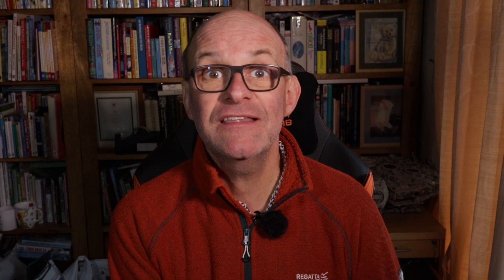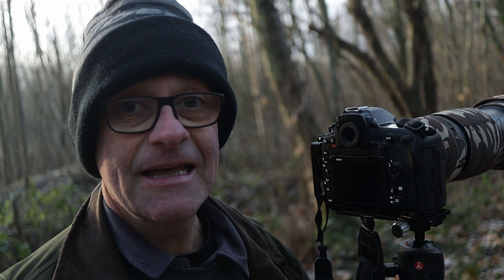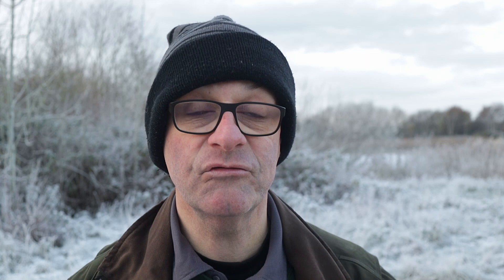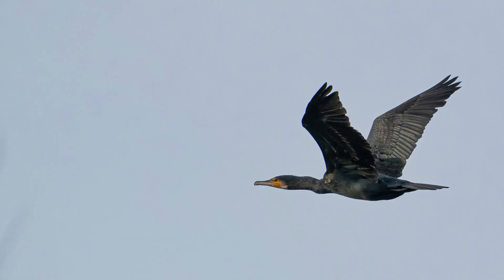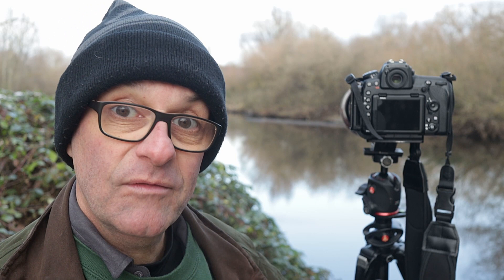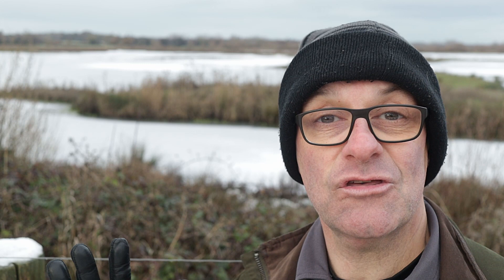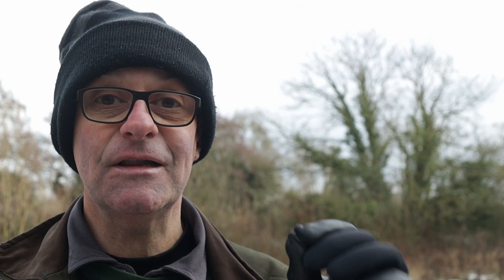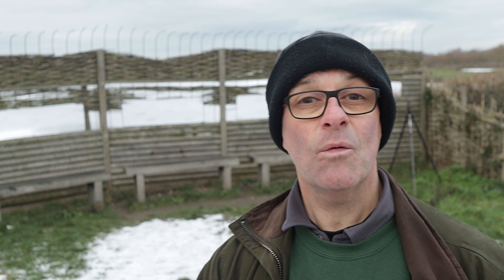Photographing birds in the winter Kestral , Water Rail, Goosander hand many more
In this video I visit RSPB Middleton Lakes, Staffordshire. It was a bitterly cold morning and most of the lakes were frozen over. However, I still managed to see and photograph a big range of birds - the highlights were: a kestrel, a water rail, a Red breasted merganser, teal, and many more.

The bird that I identified as a Female Red Breasted Merganser is actually a Goosander. They are related and and the American common merganser is very similar.

Till that blessed day, Alma Azul, Beautiful, Christene

 In this video Darrell Oakden visits RSPB Middleton Lakes to photograph winter birds